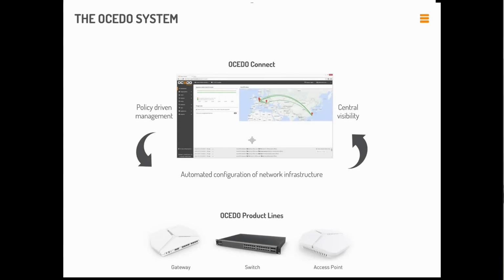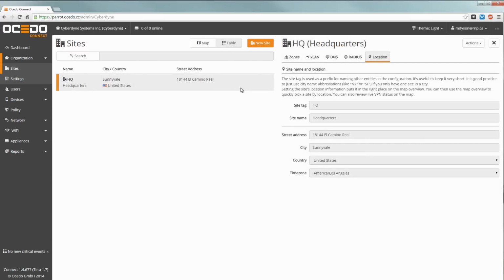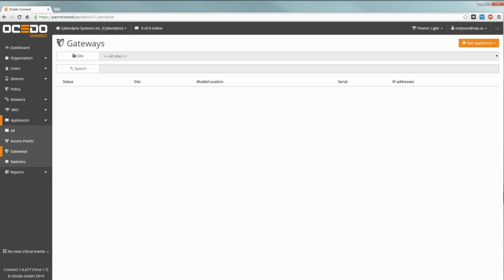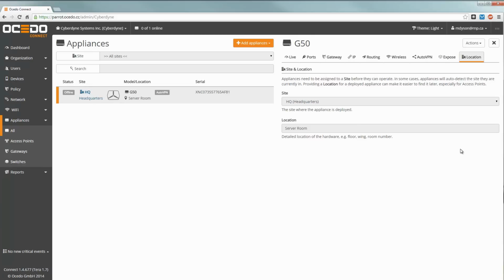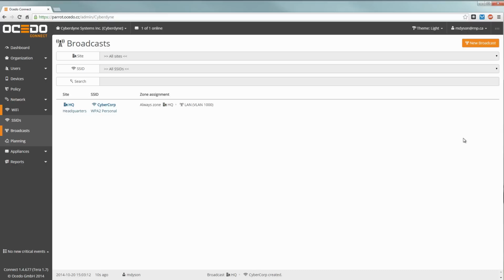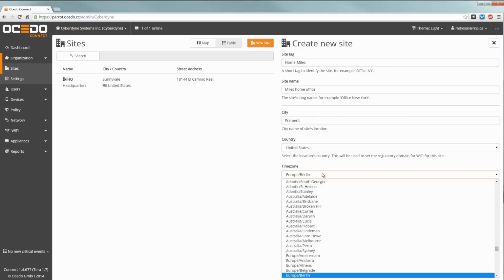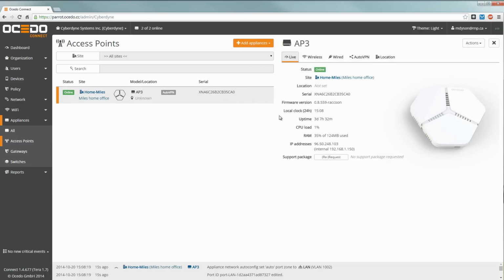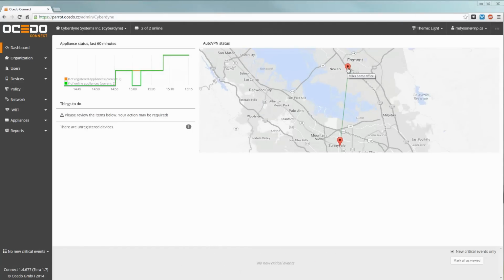Ocedo Demo: Multi-Site Networks in Minutes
Watch how you can set up a secure corporate network in two sites (wired and wireless) within minutes using Ocedo's cloud managed networking solution.